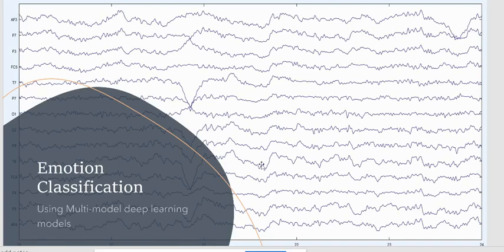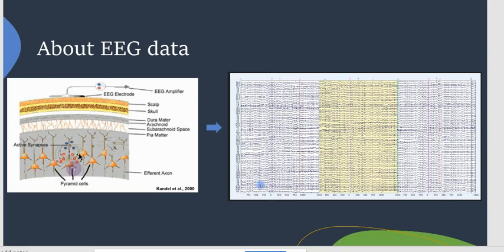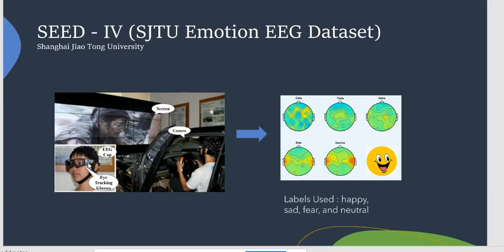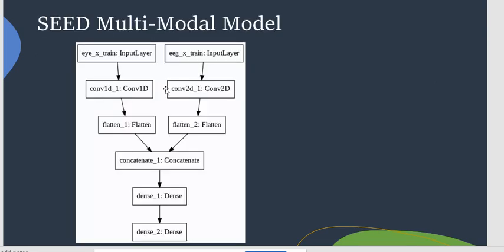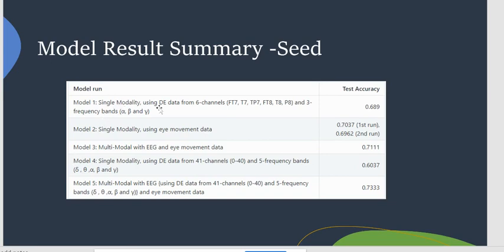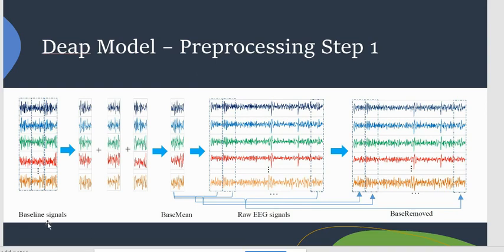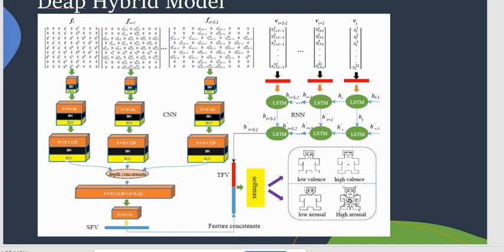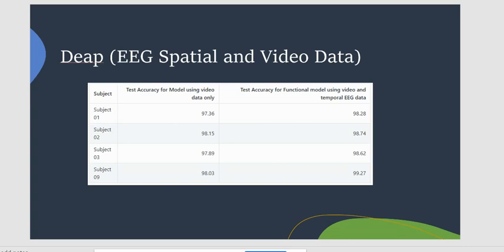Emotion Classification Using Deep Neural Networks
Practicum Presentation on Emotion Classification Using Deep Neural Networks with Multiple Modalities